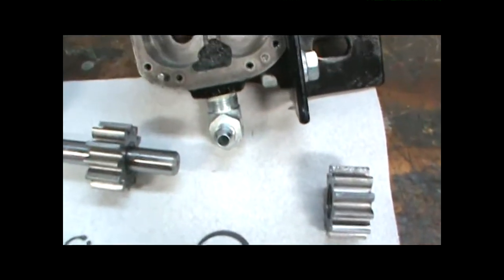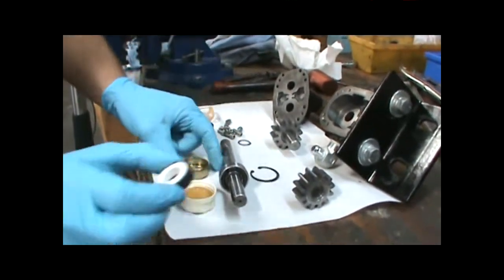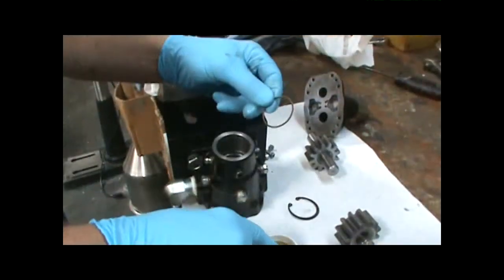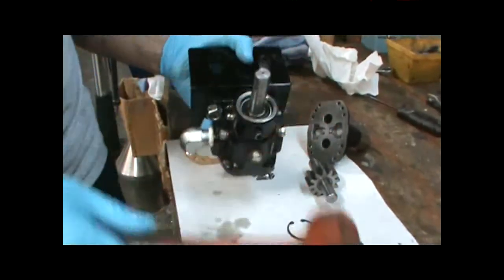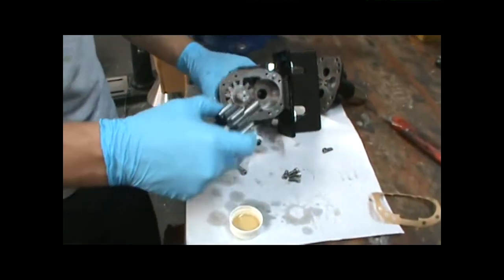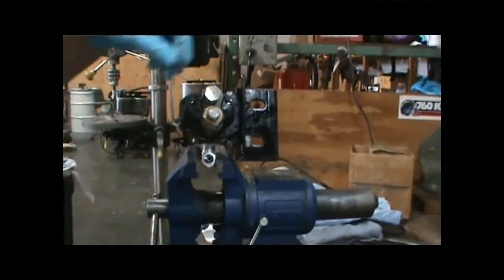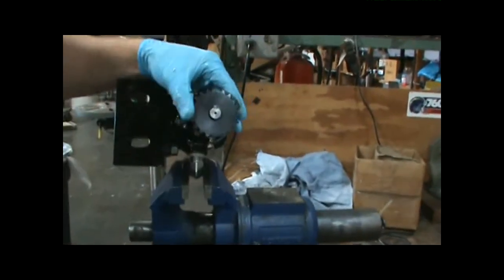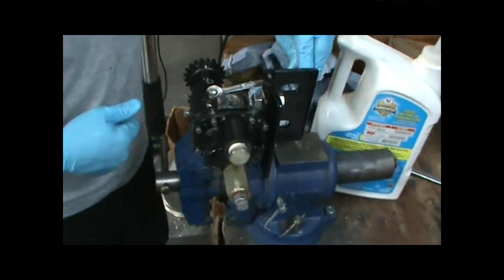Polyurea Pump Maintenance for Hi-Tech Systems SB 2005/2009 Part 4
Hi-Tech Systems polyurea pump for fixing cracks in concrete floors. How to reassemble the pump.